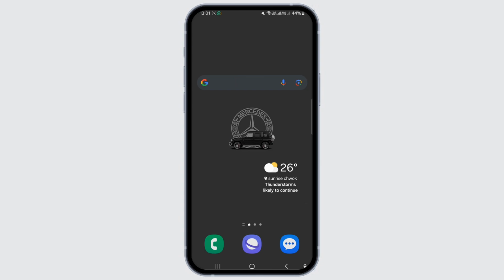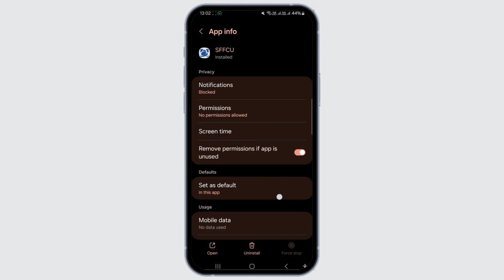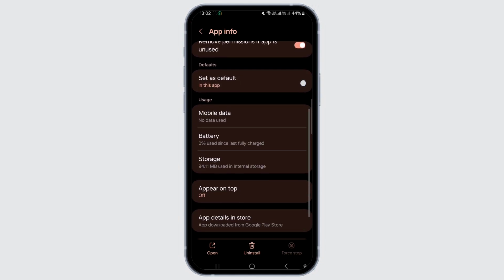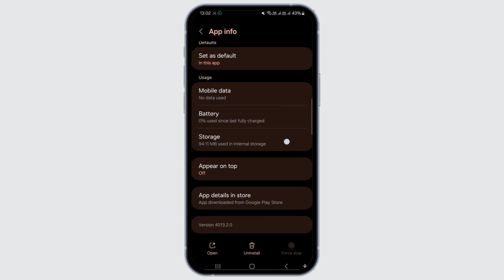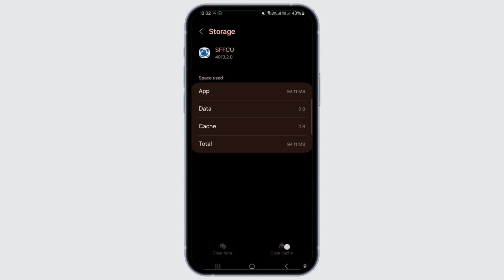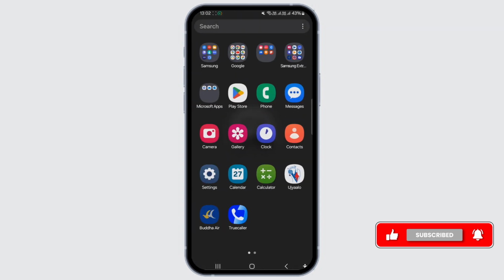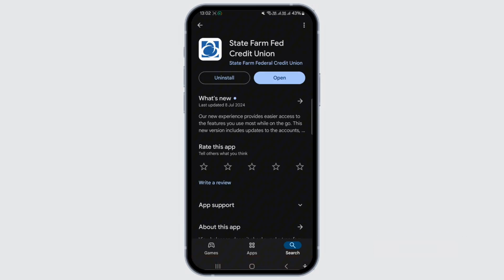How To Fix State Farm App Not Working (Full Guide)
How to Fix State Farm App Not Working in 2024! Experiencing issues with the State Farm app? This video will guide you through the steps on how to fix the State Farm app not working quickly and effectively. Whether you're asking, "How do I fix the State Farm app?" or need troubleshooting tips to resolve the problem, this tutorial has you covered. Learn the steps to fix common issues with the State Farm app and get back to managing your insurance easily. Watch now to see how you can fix the State Farm app not working today!

Timestamps:

00:00 How to Fix State Farm App Not Working
00:10 How Do I Fix the State Farm App?